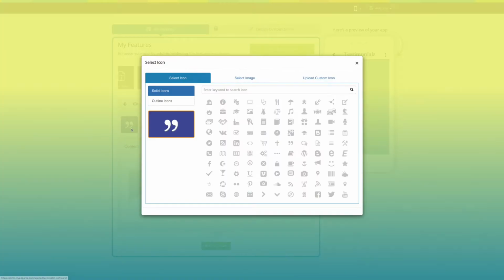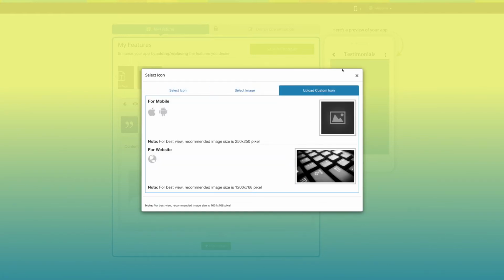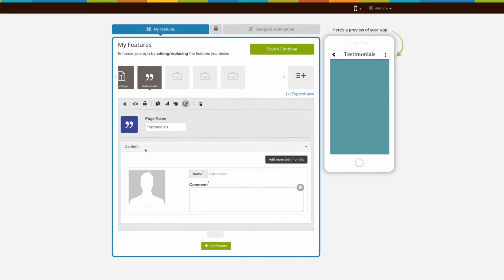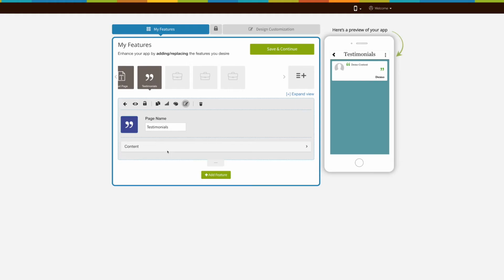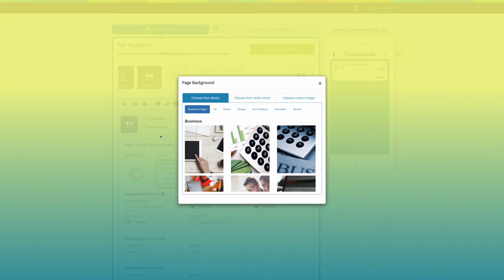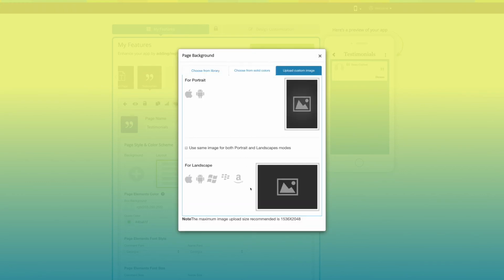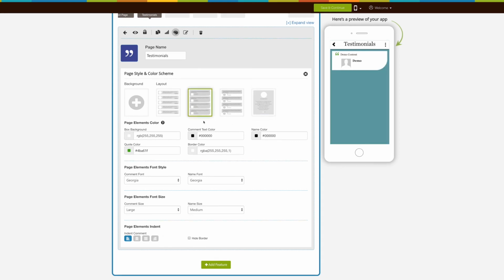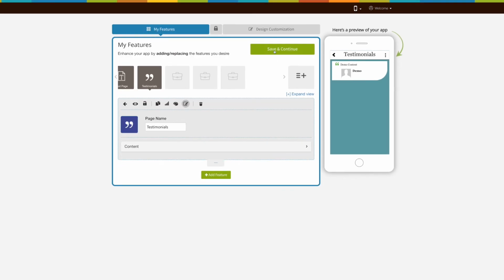How to add Testimonial feature into your app?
Watch this video tutorial to learn How to add Testimonial feature into your app.